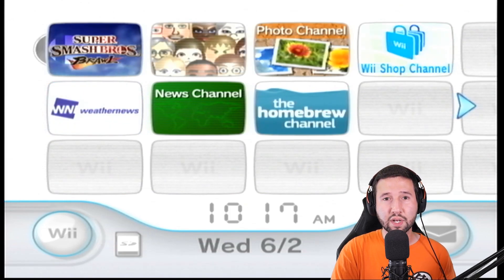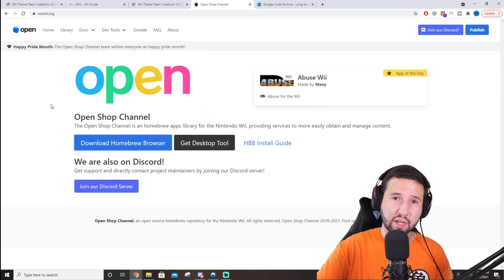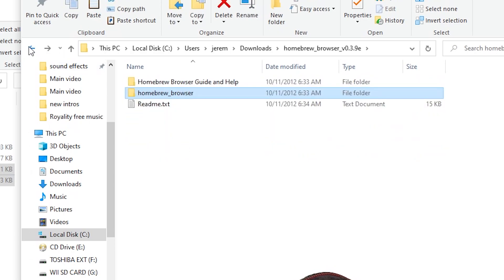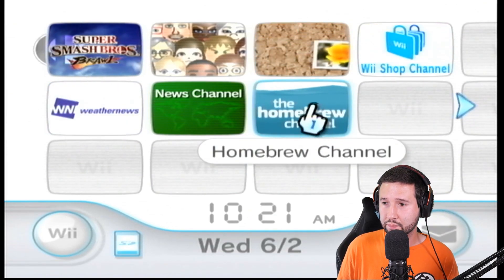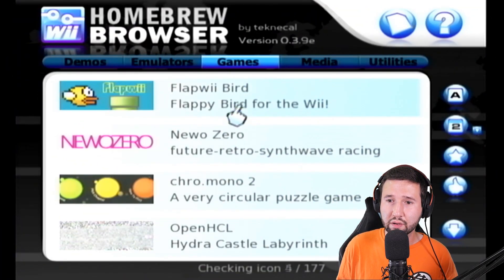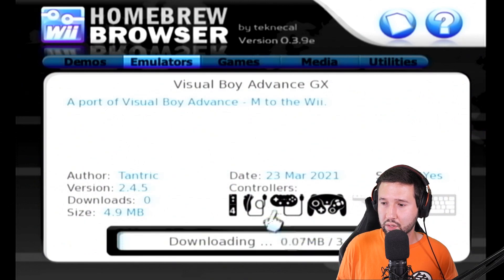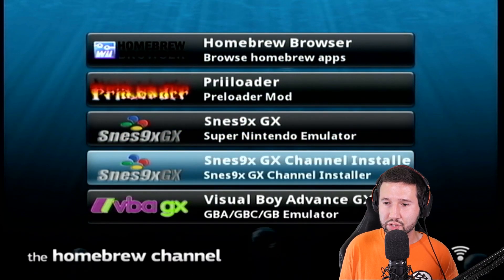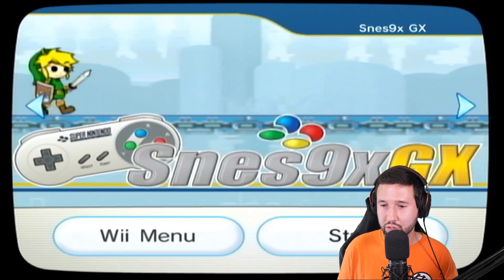How to install the open shop channel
So I figured I would just keep cranking out the Nintendo Wii tutorials and went on a recording spree. So in today's video I'm going to be showing you how to install the Wii Open Shop Channel which is an awesome way to download some good programs ranging from emulators to system tools like wad managers. let me know in the comments what kind of content you would like to see me cover next.

More Wii Tutorials to come!